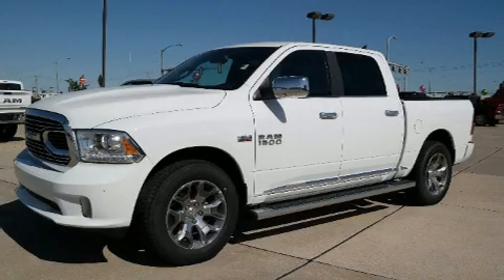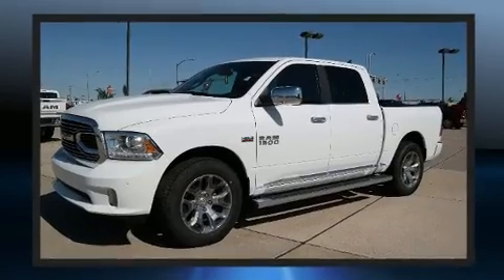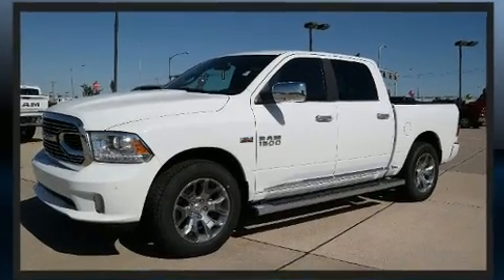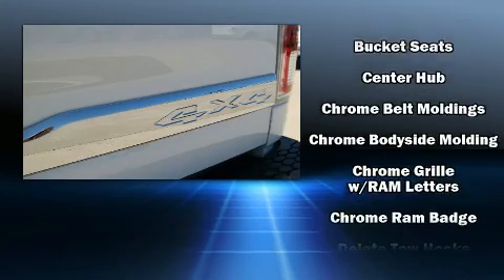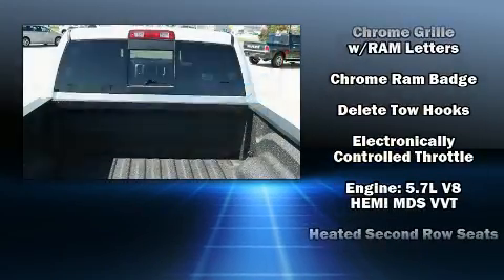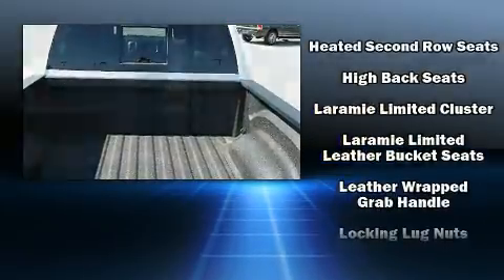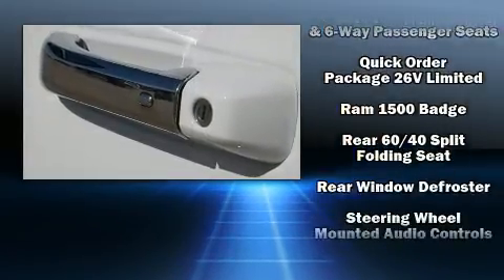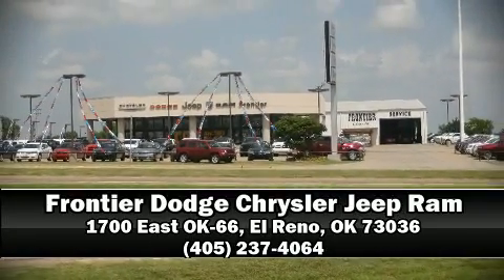2017 Ram 1500 LIMITED CREW CAB 4X4 5'7 BOX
The 2017 Ram 1500 This 4 door, 5 passenger truck offers the features and options for which you've been searching. It features four-wheel drive capabilities, a durable automatic transmission, and a powerful 8 cylinder engine. Top features include rain sensing wipers, voice activated navigation, power front seats, a trip computer, front bucket seats, remote keyless entry, a bedliner, and a split folding rear seat. Features such as automatic climate control and leather upholstery prove that economical transportation does not need to be sparsely equipped. The memory system includes pedal position, allowing multiple drivers to find their preferred driving positions easily. Rear passengers enjoy the seat heating functionality, keeping them warm during the winter months. Audio features include an AM/FM radio, steering wheel mounted audio controls, and 10 speakers, providing excellent sound throughout the cabin. Safety equipment has been integrated throughout, including: head curtain airbags, front side impact airbags, traction control, brake assist, a panic alarm, an emergency communication system, and 4 wheel disc brakes with ABS. Safety and maximum capability are assured via self leveling rear suspension, which maintains optimal driving geometry. Our sales staff will help you find the vehicle that you've been searching for. We'd be happy to answer any questions that you may have. Come on in and take a test drive!